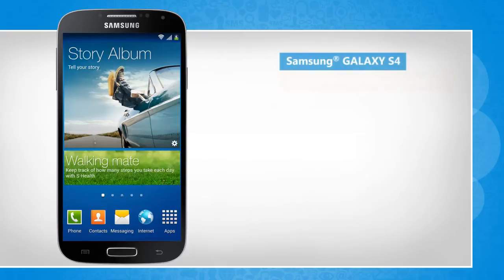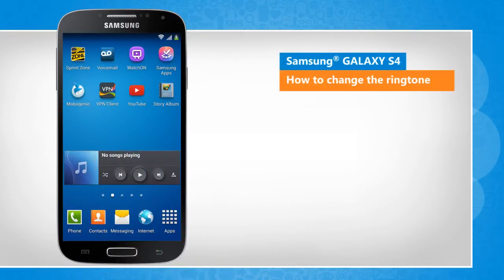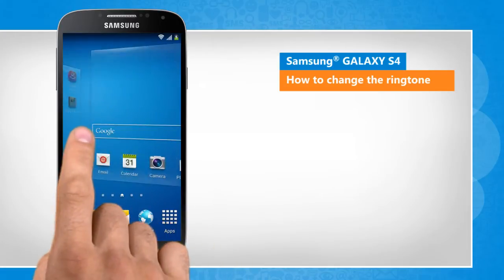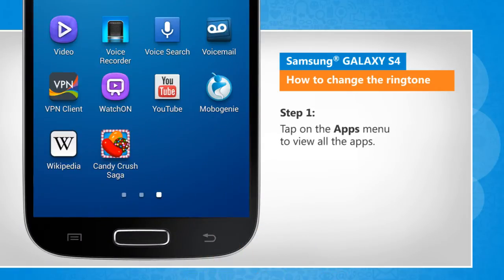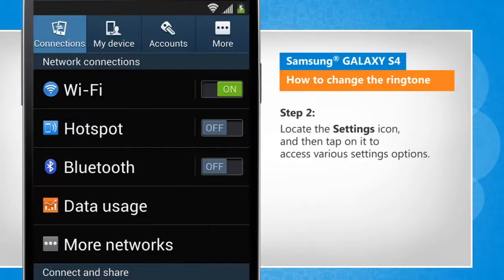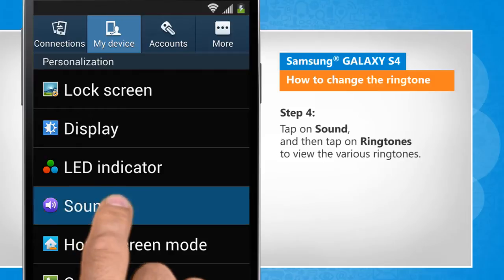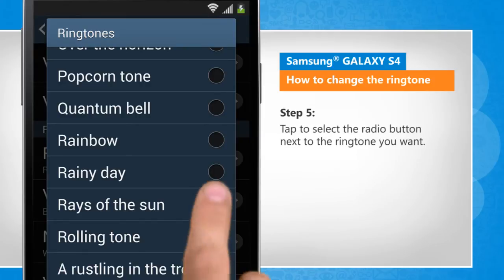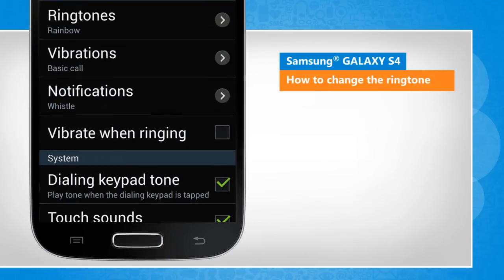How to Set the Ringtone on Samsung® GALAXY S4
Do you want to personalize your Samsung® GALAXY S4 device by changing the default ringtone? This video will show you simple steps to change the ringtone.